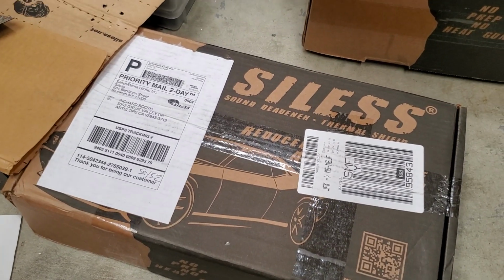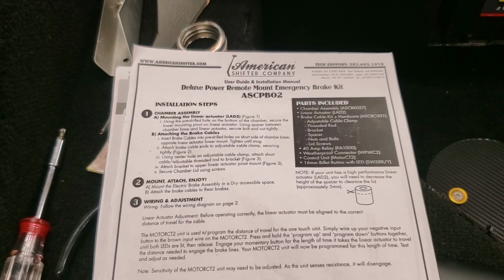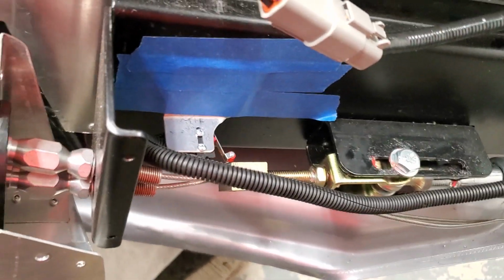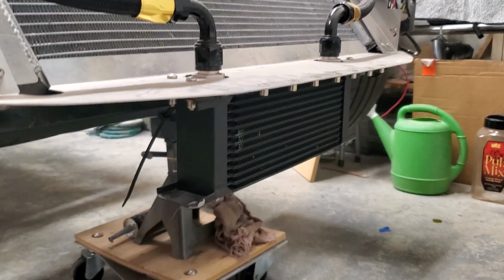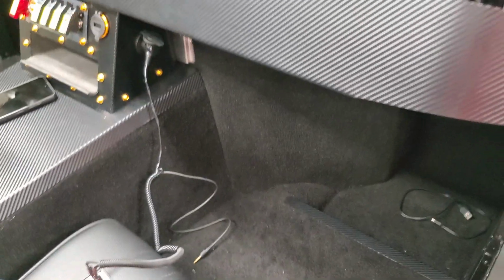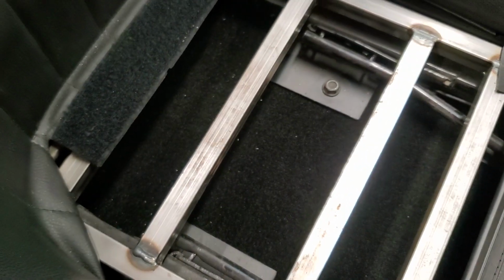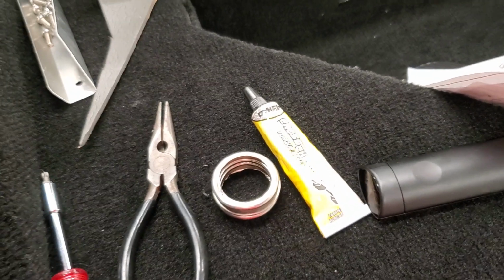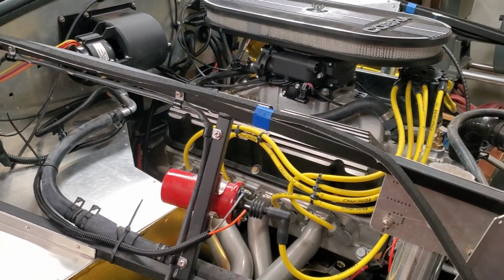New upgrades to the factory 5 mk4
seat track, heat and insulation, carpet installation, rugged radio intercom, push button e-brake, induction cellphone charger, vinegaroon dye, coolant tubing